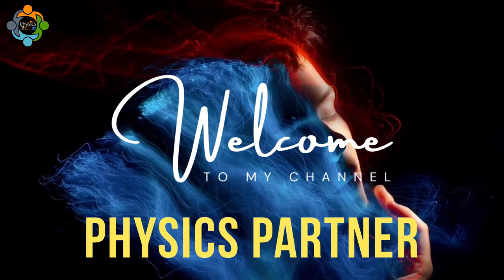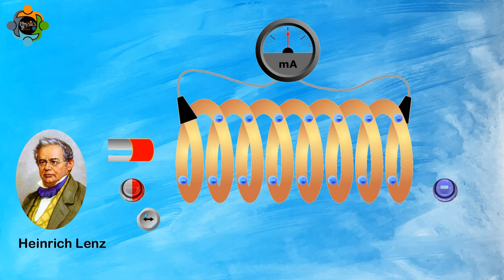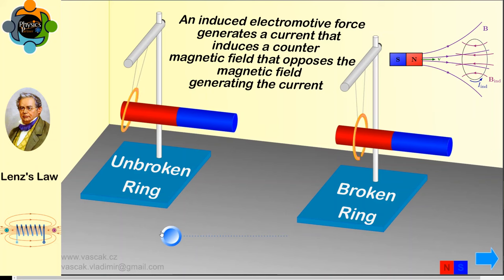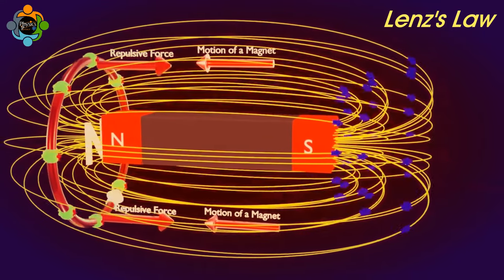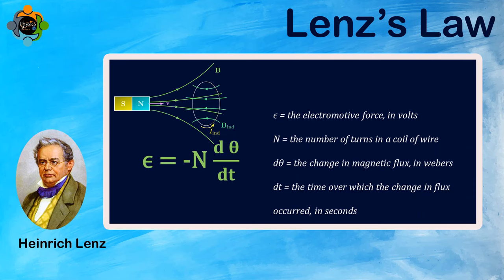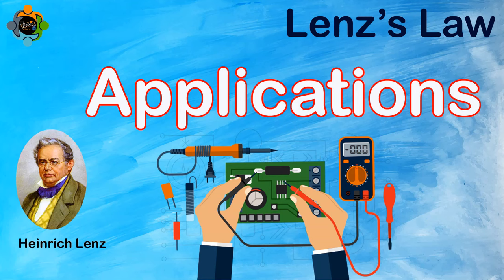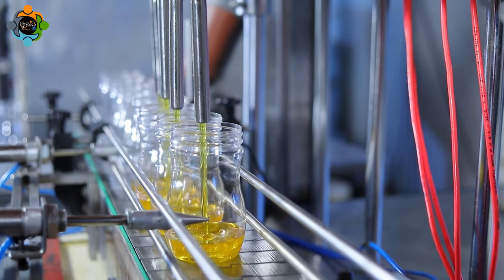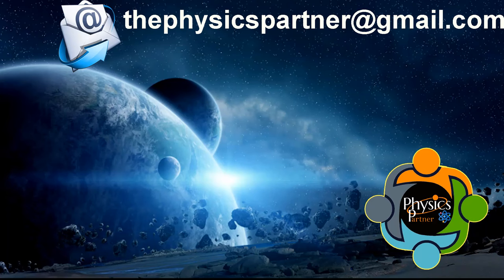Lenz's Law: A Simple and Straightforward Explanation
Lenz's Law states that the direction of the electric current induced in a conductor by a changing magnetic field is such that the magnetic field created by the induced current opposes changes in the initial magnetic field. This law was formulated by physicist Emil Lenz in 1834 and is a qualitative law that specifies the direction of induced current, but states nothing about its magnitude .

In practical terms, Lenz's Law predicts the direction of various effects in electromagnetism, such as the direction of voltage induced in an inductor or wire loop by a changing current, or the drag force of eddy currents exerted on moving objects in a magnetic field . It is important to note that Lenz's Law is based on the principle of conservation of energy and Newton's third law .
In summary, Lenz's Law ensures that the current induced in a circuit due to a change in a magnetic field is directed to oppose the change in flux and to exert a mechanical force which opposes the motion .
Formula and Application
The formula for Lenz's Law is reflected in the formula of Faraday's law, where the negative sign is contributed by Lenz's Law. The induced electromotive force with different polarities induces a current whose magnetic field opposes the change in magnetic flux through the loop in order to ensure that the original flux is maintained through the loop when current flows in it  .

Lenz's Law is crucial for the conservation of energy, as the direction of the current induced via Lenz's Law must create a magnetic field that opposes the magnetic field that created it. This law is also applied to electric generators to ensure the conservation of energy .

In practical applications, Lenz's Law is used to determine the direction of induced emf whenever a magnetic flux changes and to determine the induced emf in a coil and in a solenoid using Faraday's law .

In conclusion, Lenz's Law plays a fundamental role in understanding and predicting the behavior of induced currents and magnetic fields in response to changing magnetic flux, and it is a cornerstone of electromagnetism.